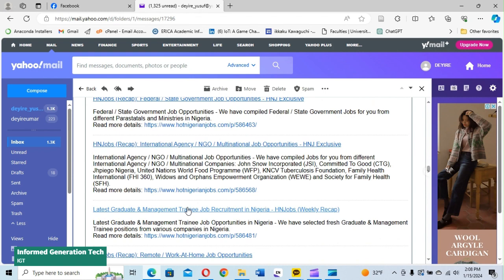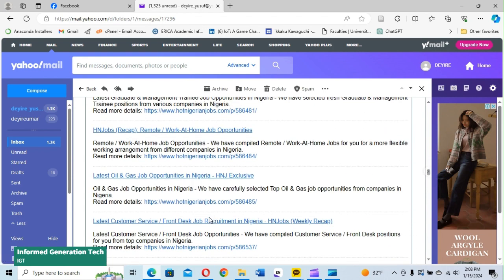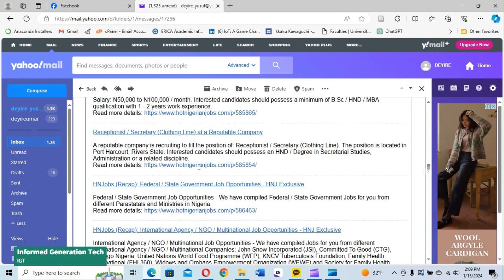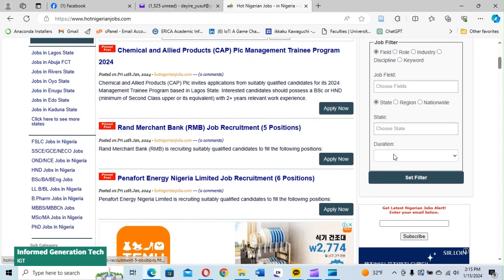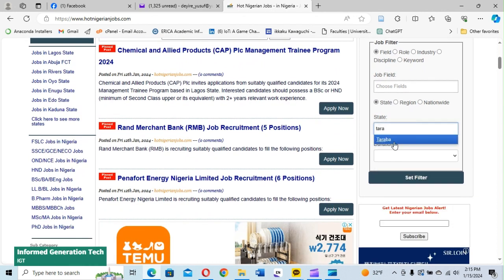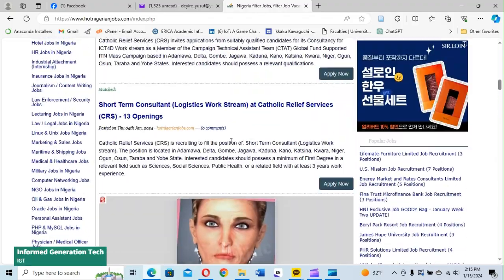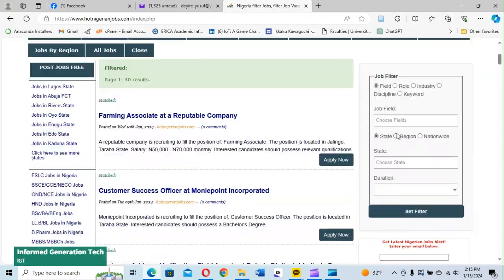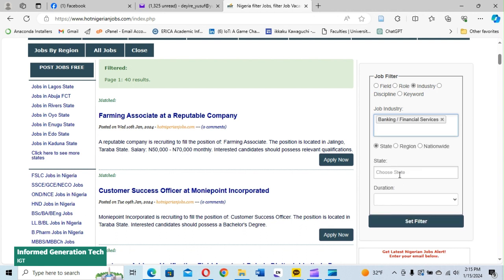Effective Use of Job Alert platforms: Hot Nigerian Jobs example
Demonstrating an easy way to filter and only go through appropriate opportunities on good job vacancy platforms